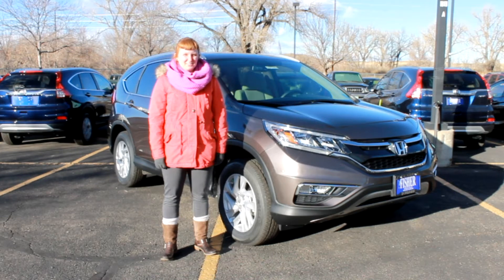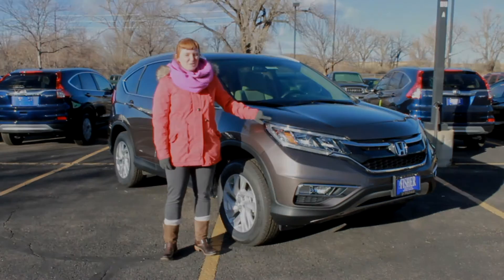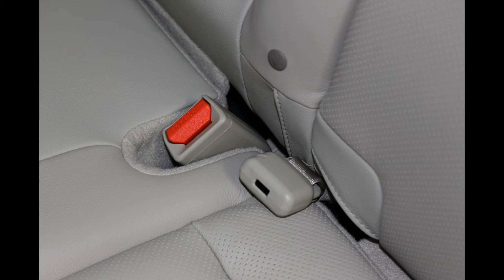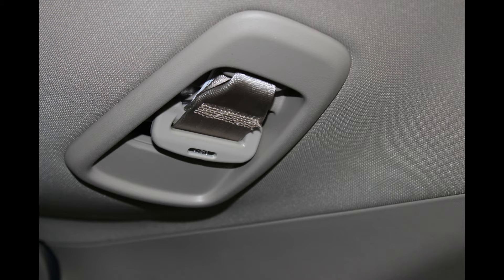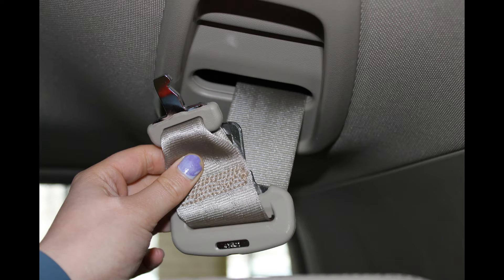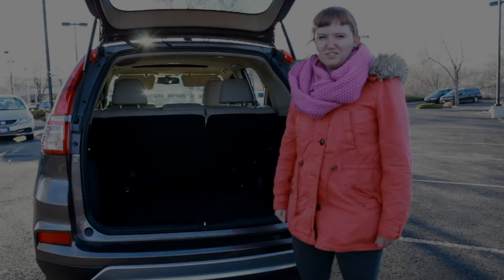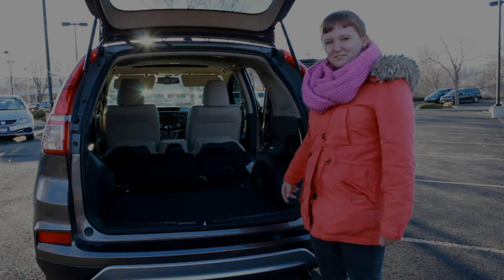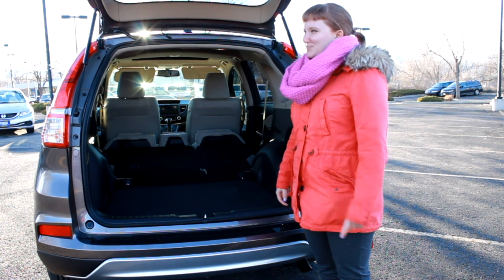Top Features in the 2015 Honda CR-V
The 2015 Honda CR-V is Motor Trend's Sport/Utility of the Year and Kelley Blue Book's Best Buy in the small SUV category. On top of that, the 2015 Honda CR-V was named an IIHS Top Safety Pick+. The CR-V has the Eco Assist System, Honda LaneWatch, and rear seat vents. Watch to learn about these features and more!

Fisher Honda has been family owned and operated in Boulder since 1968. With over 600 Google reviews and a 4.8 out of 5 star rating, why would you choose to do business anywhere else?

Fisher Auto
6025 Arapahoe Rd.